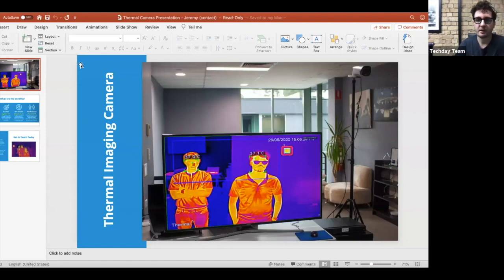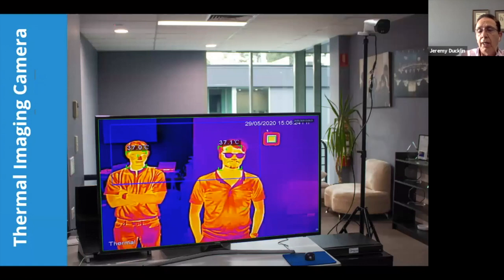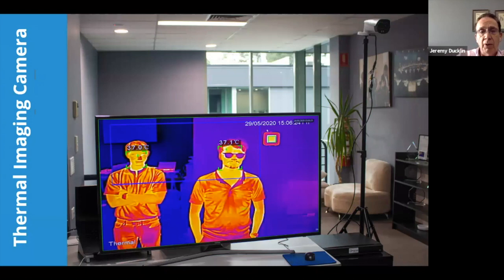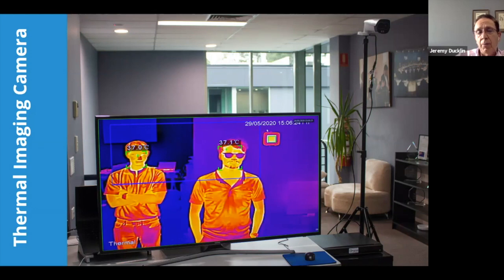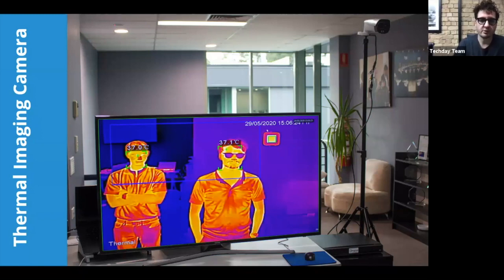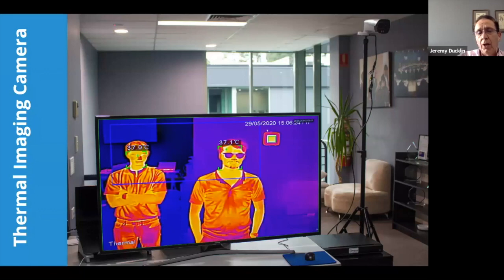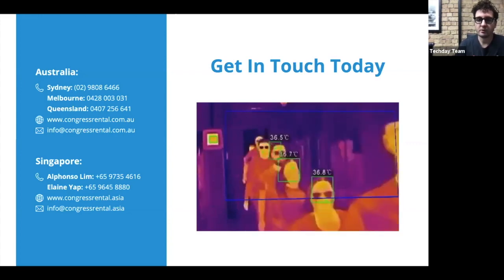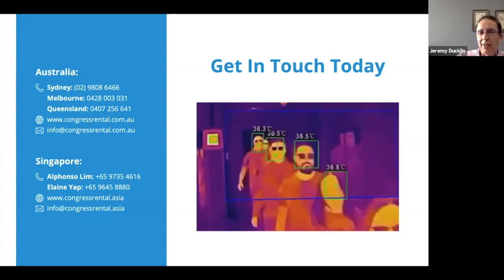10 Minute IT Jams - Who is Congress Rental?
Speaker:
Jeremy Ducklin, Managing Director, Congress Rental Australia